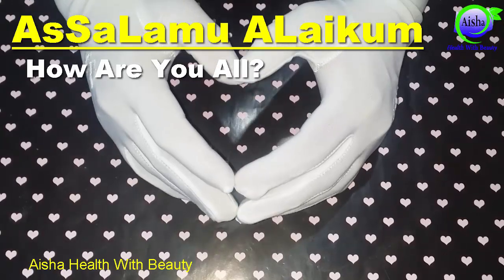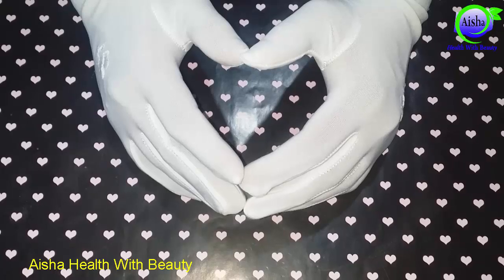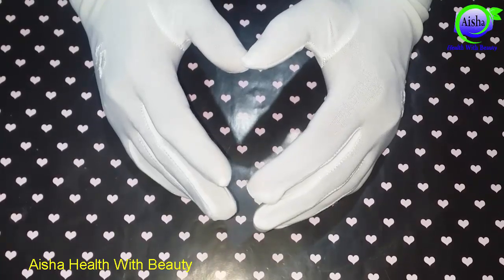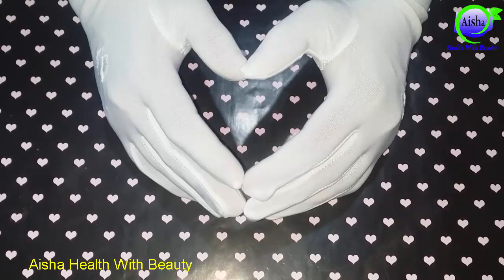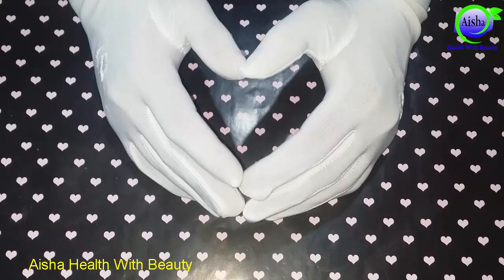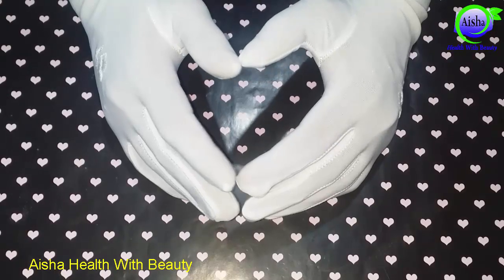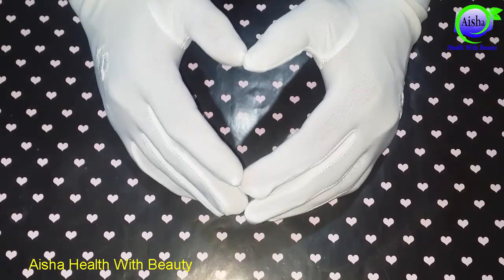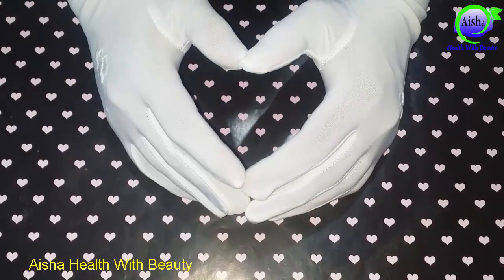This Mango Face Pack Will Give You Clear, Fairer, Tight and Young Skin Naturally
●▬▬▬▬▬▬▬▬▬▬▬ஜ۩۞۩ஜ▬▬▬▬▬▬▬▬▬▬▬●
Also Check More Videos Related Skin Whitening, Grow Long Hair Tips, Extra Hair Remove From All Body & Every Types Of Serums
●▬▬▬▬▬▬▬▬▬▬▬ஜ۩۞۩ஜ▬▬▬▬▬▬▬▬▬▬▬●

How To Make Hair Removal Cream at Home - Sirf 2 din mein ghair zaruri balon ka khatma

Lips ko Pink karne Ka Asan Tarika - Baby Pink Lips Tips

Bal Lamby Karne Ka Tarika | Grow Long Hair at Home - Hair Fall Solution

Bal Itne Aa Jayen ke Ap Hairan Ho Jayen - Baldness Treatment At Home - Hair Fall Solution

Colgate 5 Minutes - Body Se Unwanted Facial Hair Hamesha Ke Liye Khatam

How to Make Night Cream at Home For Glowing, Younger And Skin Whitening - 100% Work

Remove Tartar and Dental Plaque Naturally | Get White Teeth Naturally | Aisha Health With Beauty

Apply Vicks Vaporub to Remove Stretch Marks in 2 Minutes - 100% Effective

Homemade Face Toner for Shrink and Reduce Your Open Large Pores - Skin Care Tips In Urdu

Darcheeni Istimal karne Se Pehly Is Ke Nuqsanat Zarur Dekh Lein

Dant Ka Dard Or Danton Ka Peela Pan 2 Minutes Mein Khatam - Teeth Whitening And Toothache Remedies

Sirf Ek Glass or Pait ki Charbi Khatam - Lose Belly Fat Fast - Weight Loss Drink

Joron Or Pathon Ke Dard Ka Ilaj - Joint Pain Relief In Urdu

How to Get Natural Brown Hair in 2 Hours | Brown Hair Color Dye

How To Change White Hair Into Black Permanently - Baalo Ko Hmesha Ke Liye JaR se Kala Karen

Copyrights:
All material is copyrighted by the respected publishers. It is published on the internet only for the sake of promoting Urdu throughout the world. A complete detail of respected publishers can be given on request.
Aisha Health With Beauty is not responsible for any content linked to or referred to from these pages. All videos, live TV’s blogs or video links point to content hosted on third party websites or members. We are using third party links for live TV’s and our Featured Video’s. Users who upload these videos or blogs agree not to upload illegal content when creating their user accounts.